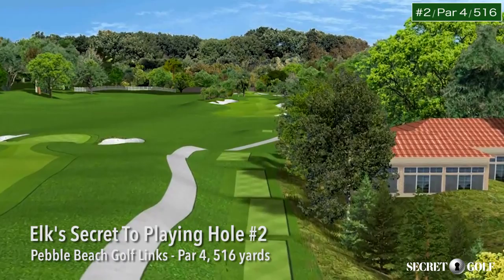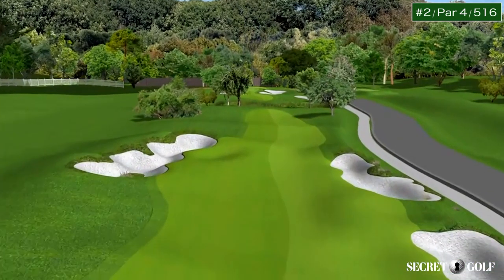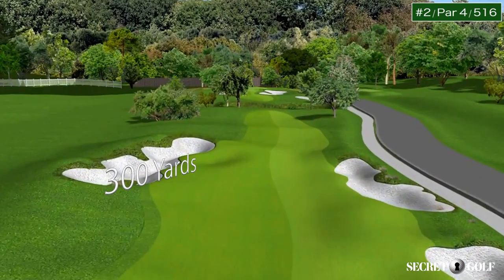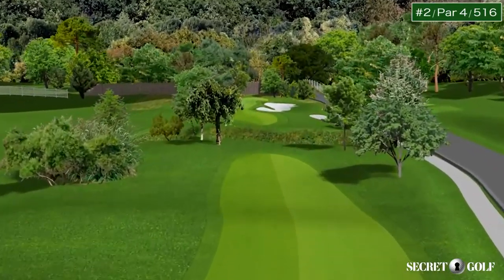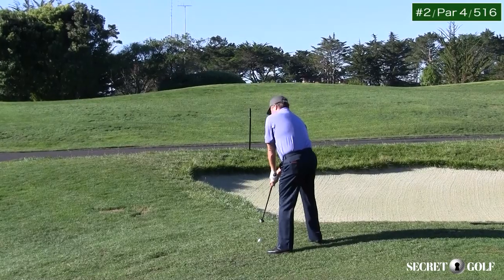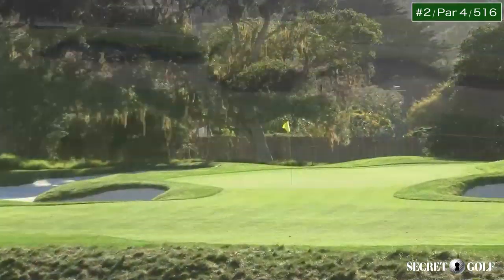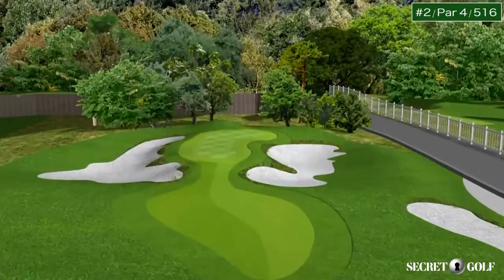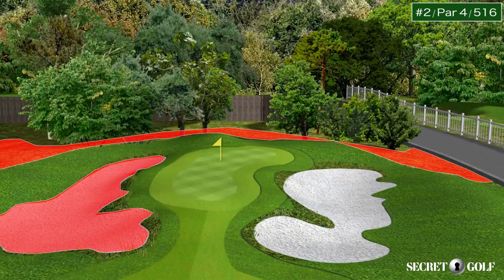Elk's Secret To Playing #2 At Pebble Beach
Hole #2 at Pebble Beach Golf Links will be played as par 4, instead of the usual par 5 for the US Open. As a result, it will play as one of the toughest on the course. Steve Elkington discusses his strategy.